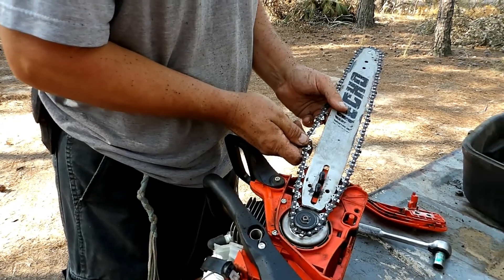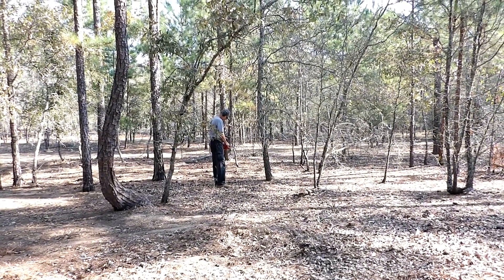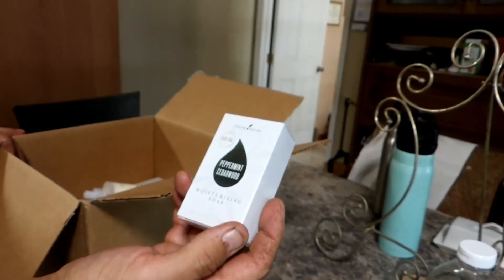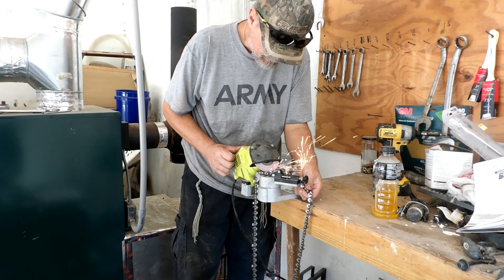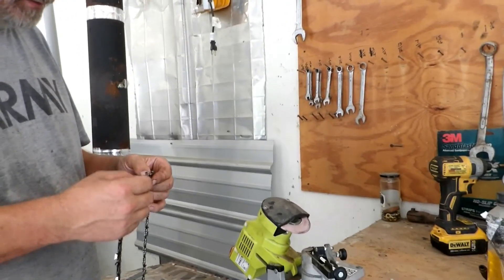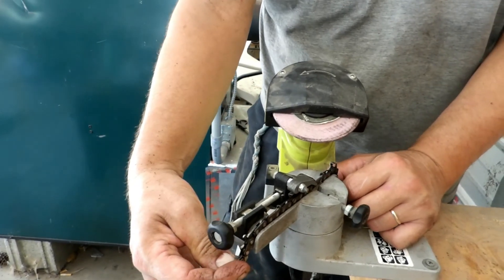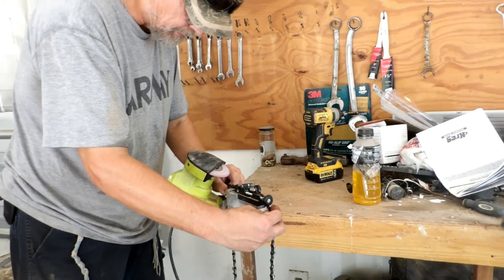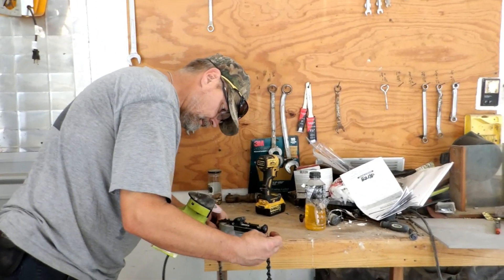Fixing and Sharpening Chainsaws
Cutting wood is out until our chainsaws are repaired,.